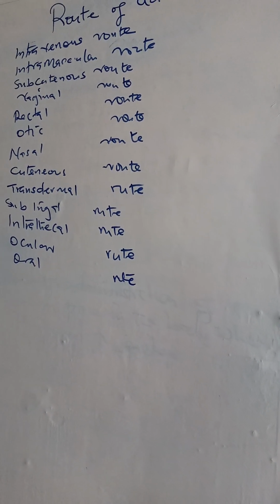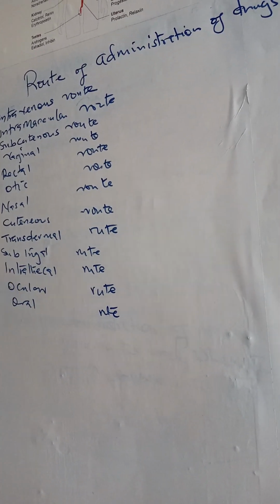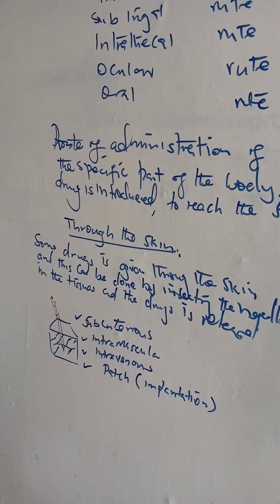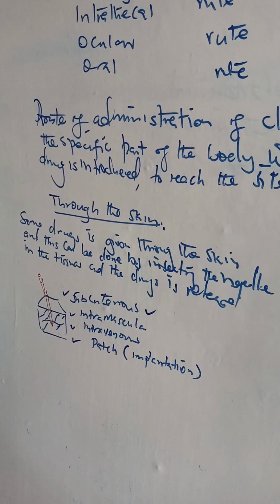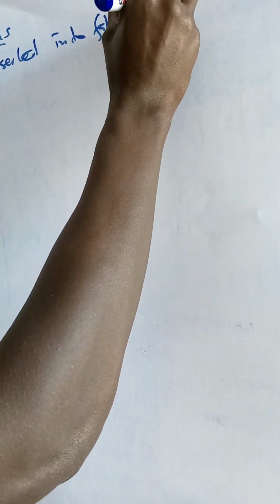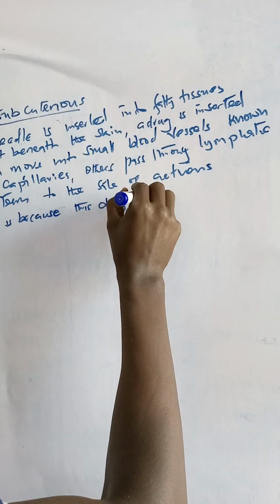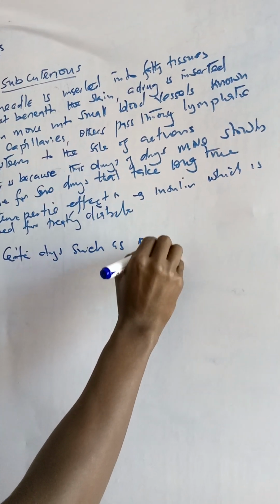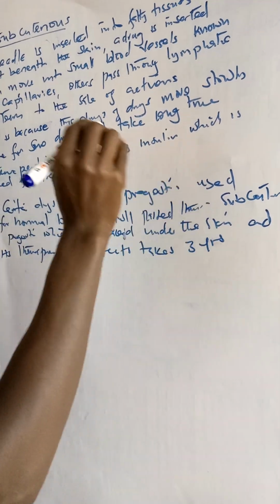Routes of drugs Administration overview